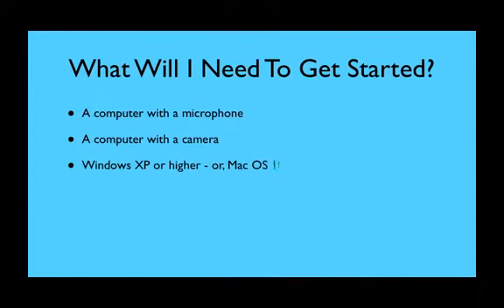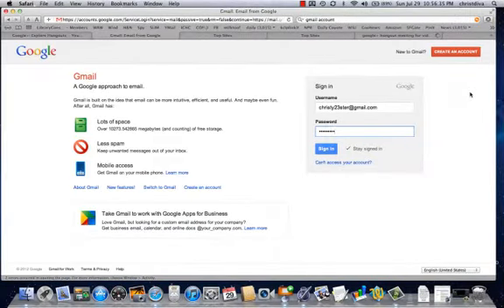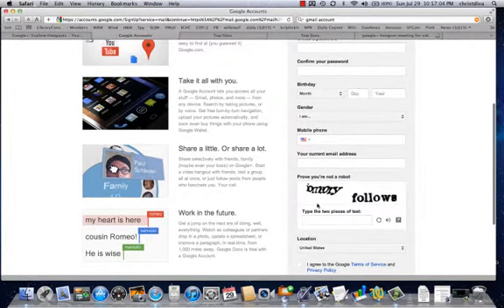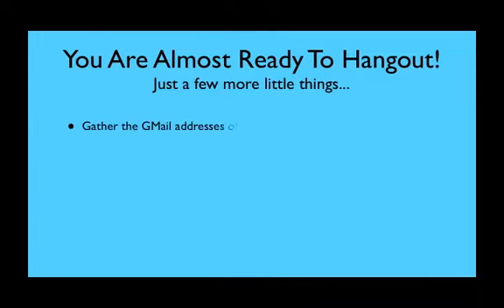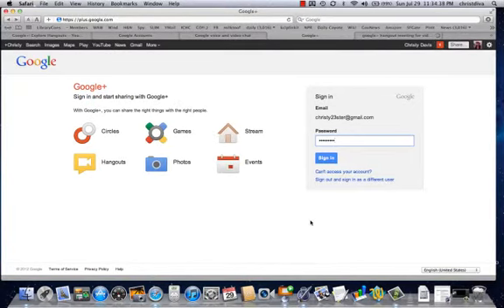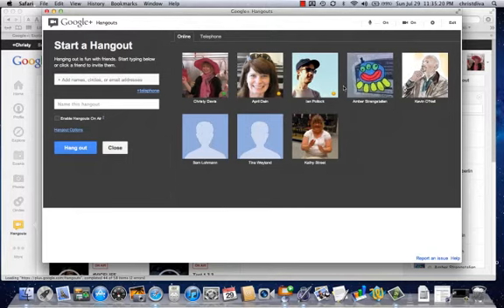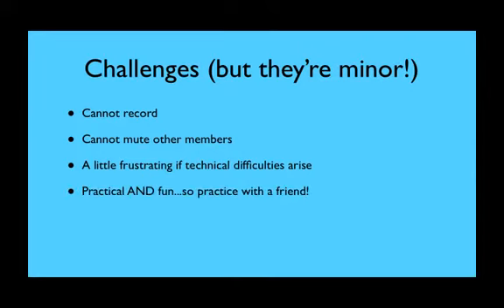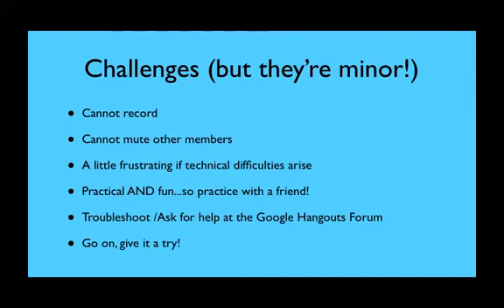Google Hangouts Tutorial.mp4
A step by step tutorial on using Google Hangouts, aimed at novice users.

Table of Contents:

00:00 - Videoconferencing for Your Group
00:37 - Double-click to edit